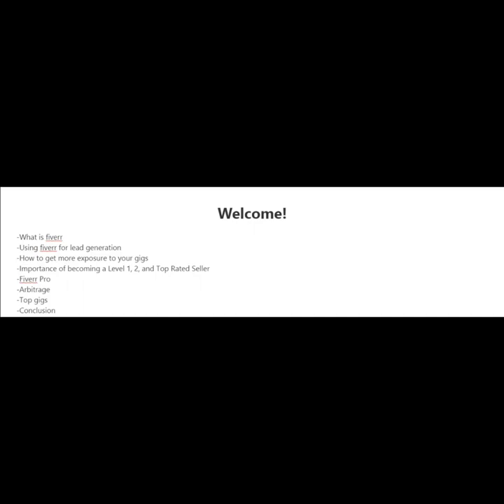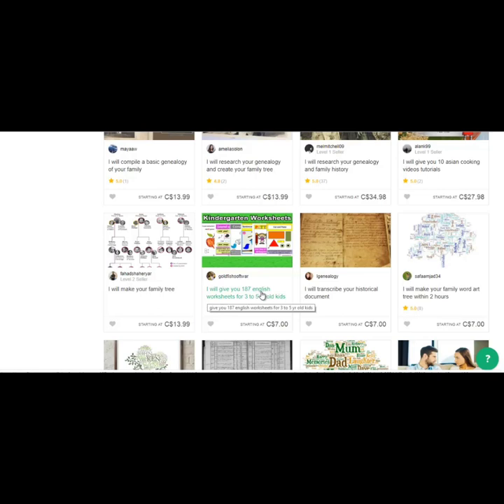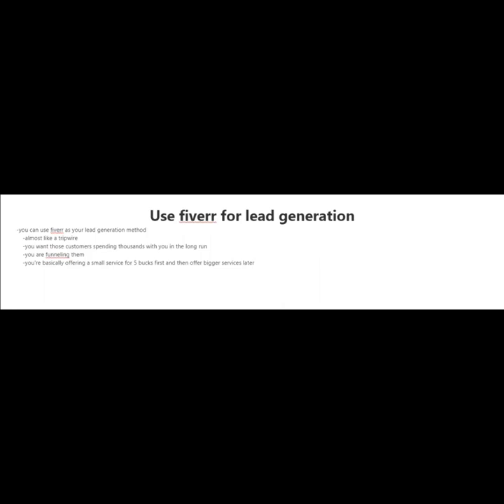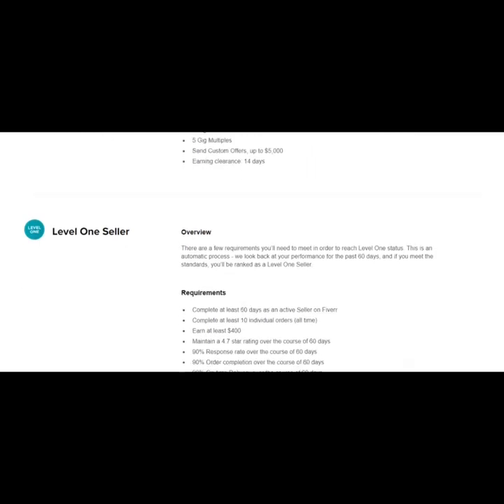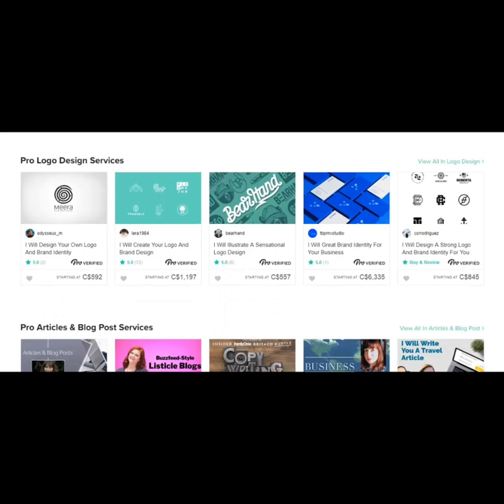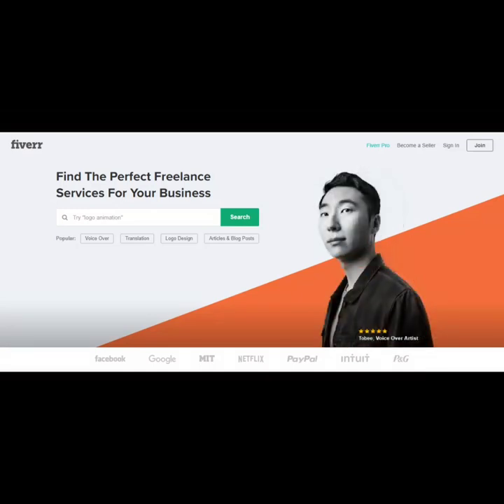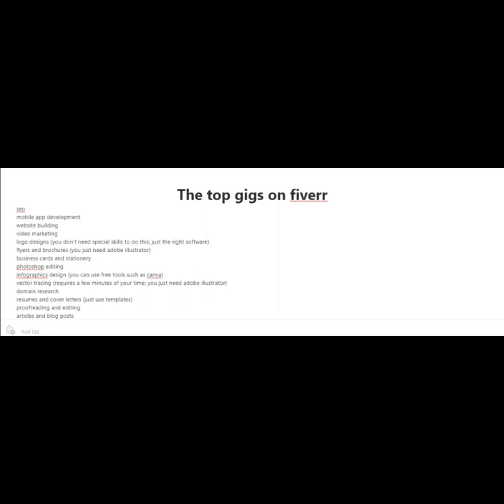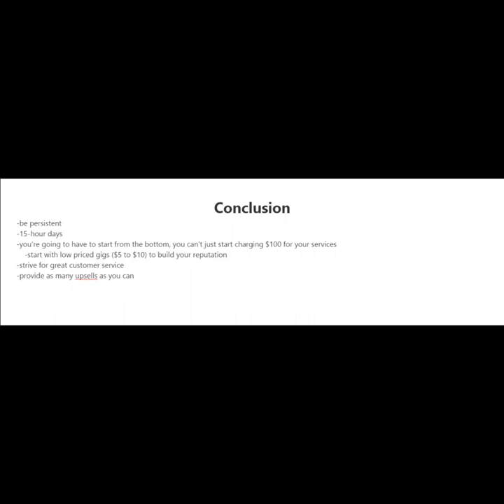Fiverr GOLD make yourself an Expert 100%free video course with resell rights free download